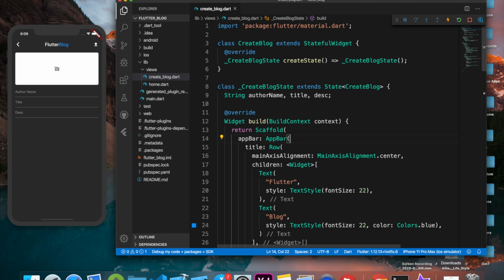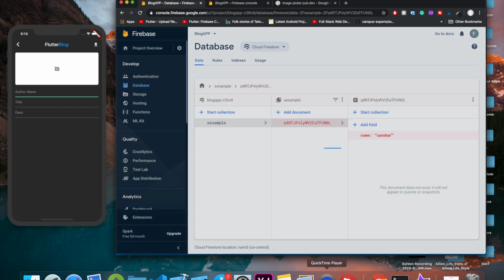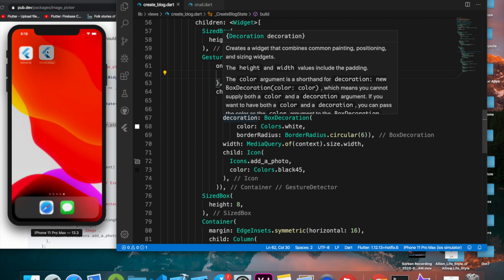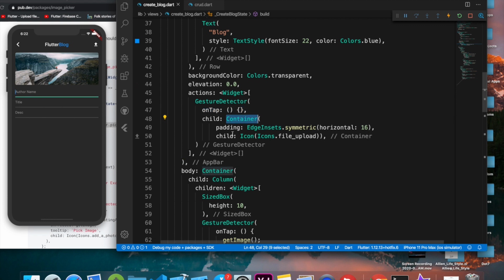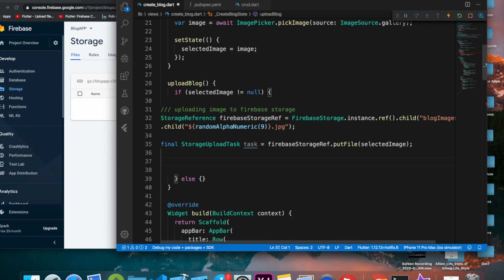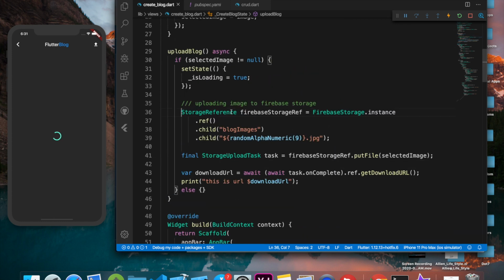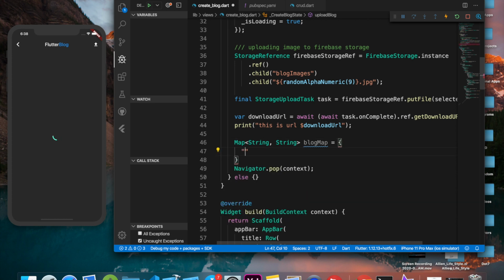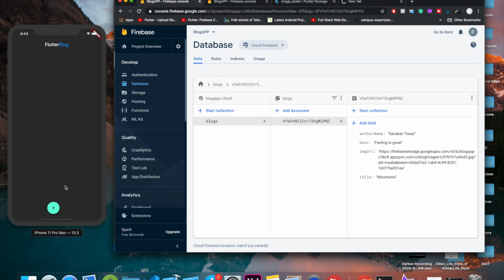Build a Flutter Firebase Blog App Part 3/5 | Flutter Tutorial For Beginners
In this part, we will pick the image and show it then upload it to Firebase Storage and get download URL and then we will create a map of downloadUrl, Author Name, title, desc and upload it to Firestore

🎬 About Series: In this series, we are Going to Developer Flutter Blog App with Firebase Storage and Firestore, In this App User can upload Blogs to Firebase Firestore and can see them in a list view which will be in sync so every data change will be reflected in Real-Time

📕 Things covered in this video:
- How to pick an image from Gallery/Camera in Flutter
- How to upload the image to Firebase Storage and get Download Url
- Create a Map of Values and upload it to Firestore

If you found this helpful or you learned something from this and want to thank me, consider buying me a cup of ☕ (it helps & supports me to make more)